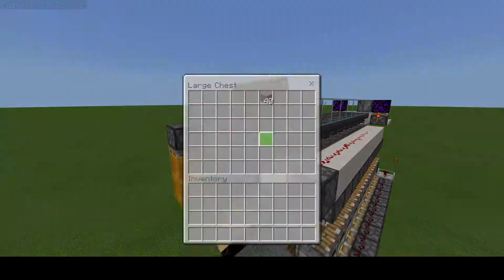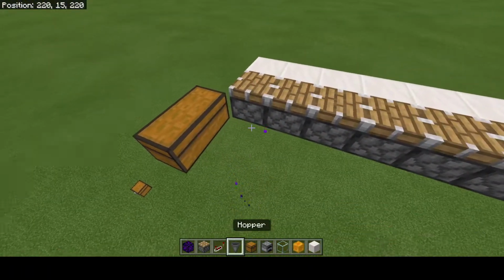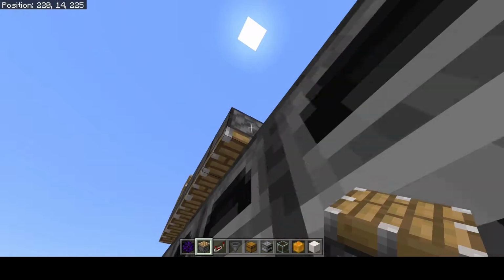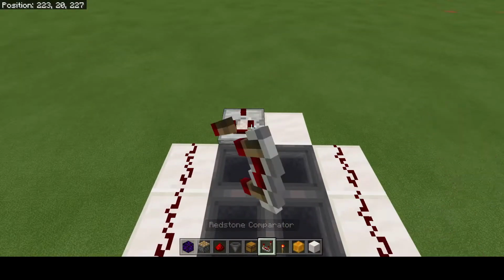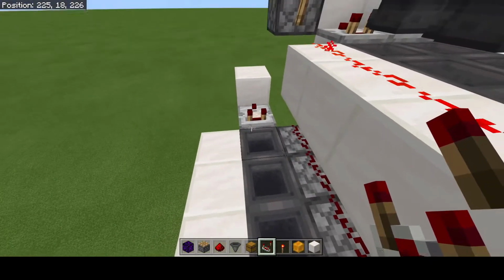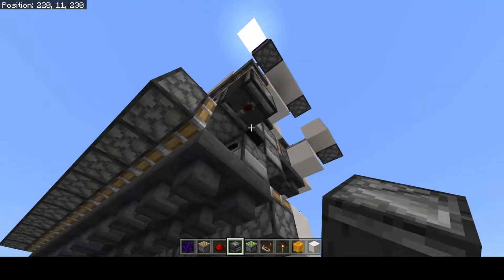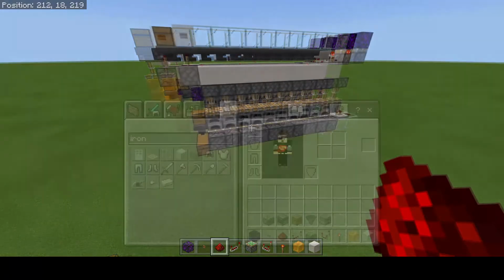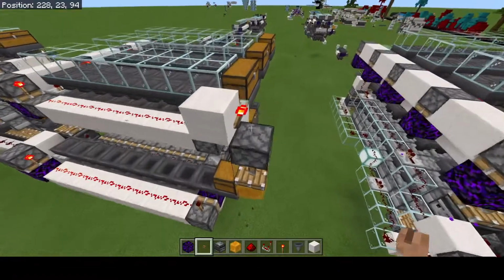Super Rotating Smelter 1.21 V2 15k items/hour MCPE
I've created the most compact, most powerful Rotating Super Smelter V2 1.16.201 in Minecraft! This is a Bedrock Exclusive! Now 13% cheaper on hoppers!

You can keep this furnace as is or upgrade to my new design!
For the upgrades jump to 14:21

I would like to thank Dom Quantum for inspiration to make this smelter. His style of Rotating Furnace array is to my knowledge the first in Bedrock. Here is a link to his channel and concept video:
His design is also much less resource heavy!

I also want to give Credit to my Friend J0ekerz as I used his equal item distribution system from his amazing Furnace array as well! Here is a link to his video:

Both these guys are awesome, do me a favor, go watch their content and give em' a sub!

Material list:
46 regular pistons
2 sticky piston
7 redstone torch
2 stacks redstone dust
32 glass
1 stack solid blocks
2 observers
4 comparators
1 button
2 repeaters
5 obsidian
6 chests
136 hoppers (13% cheaper than the last model!)
50 furnaces
2 honey block

All of our servers are hosted by CluckHost!